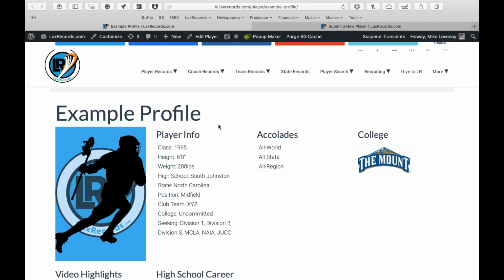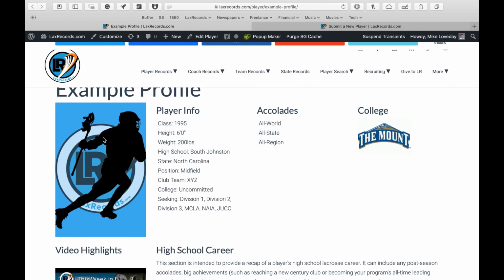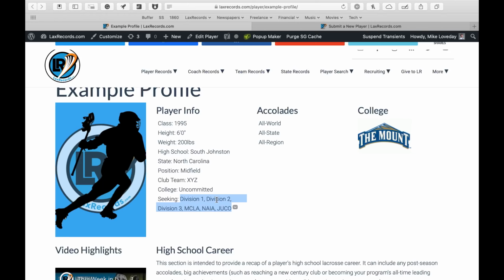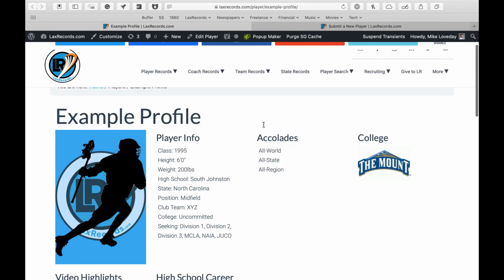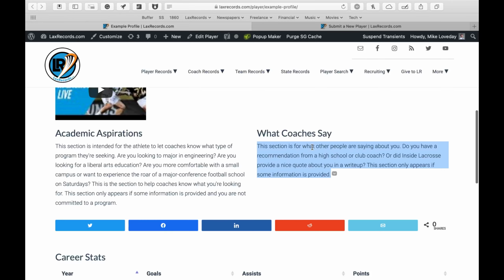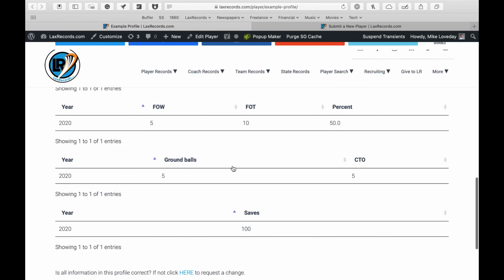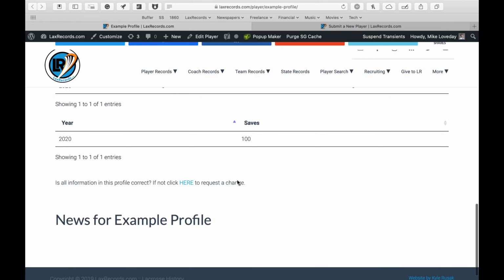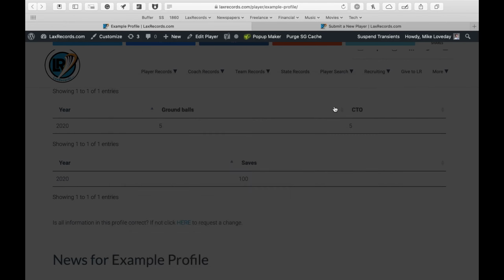Free Player Profiles Upgraded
Part 1 of a 3-part series outlining the advantages of player profiles on LaxRecords.com. A step-by-step walkthrough of what the new high school lacrosse player profiles on LaxRecords.com can offer you as a player.